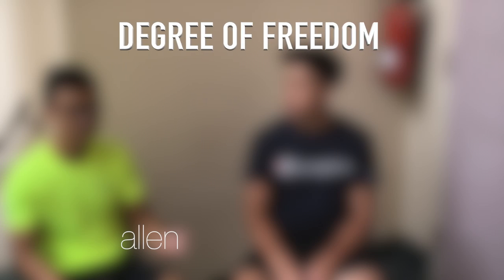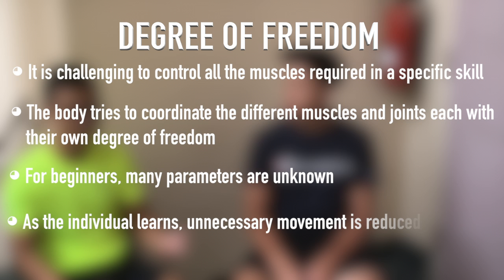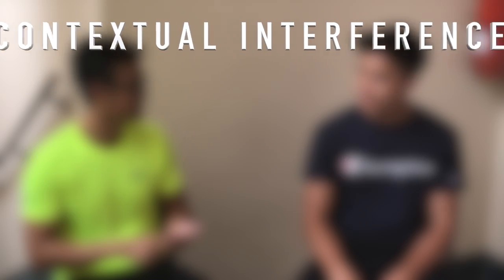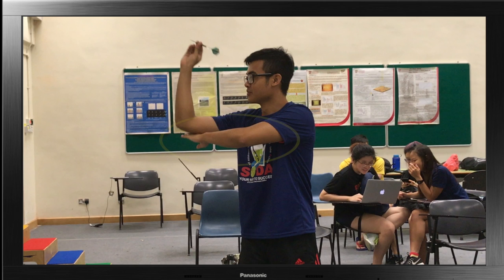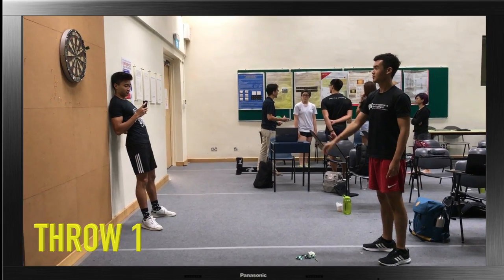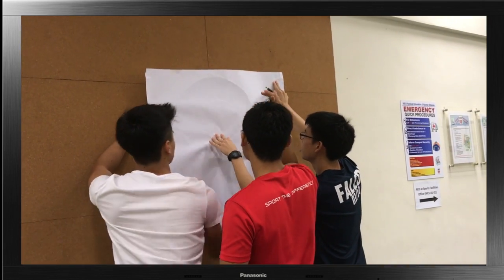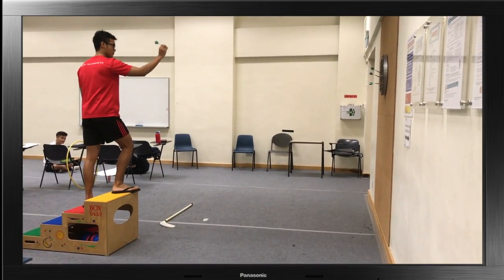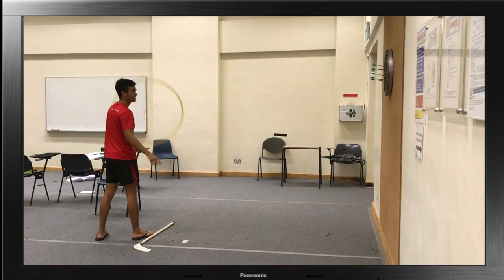Motor Learning Project - Darts